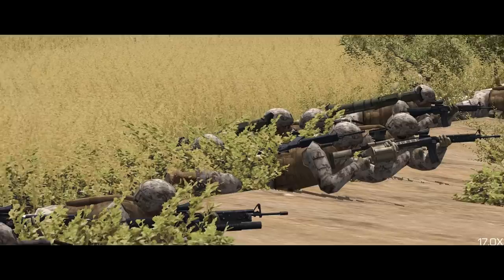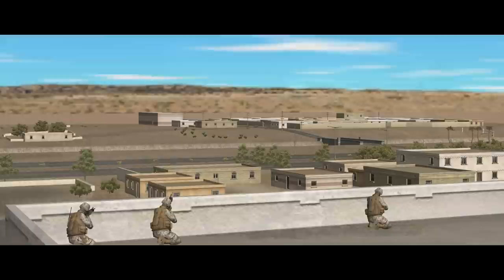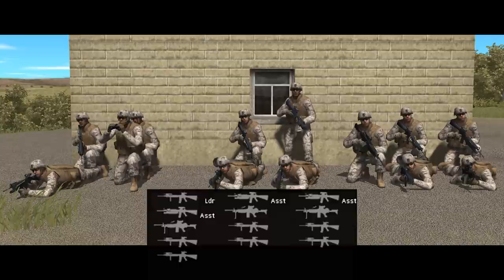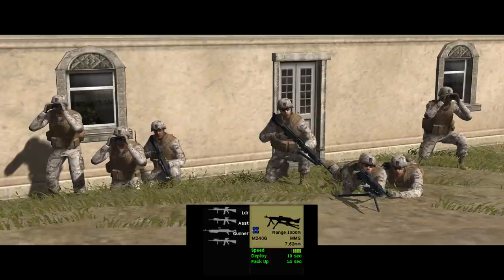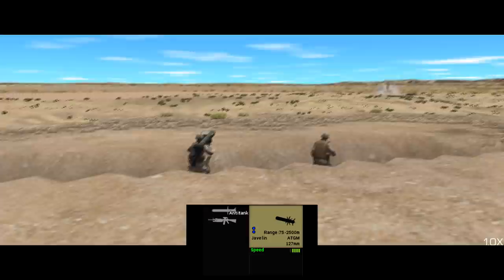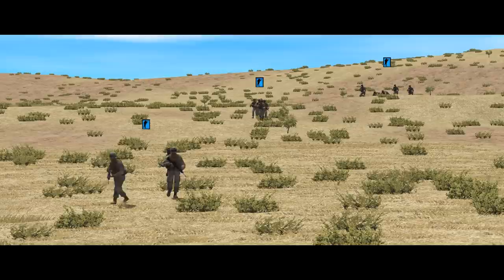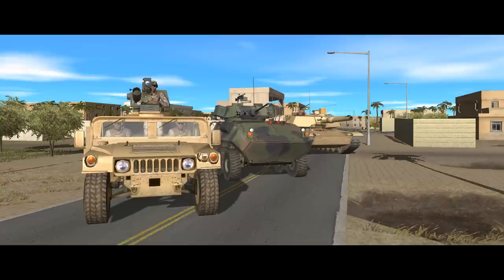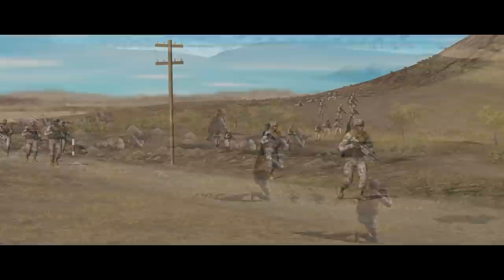Combat Mission Units: USMC Rifle Company in CMSF2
A quick guide to the USMC Rifle Company as modelled in Combat Mission Shock Force 2.

Mods-wise I'm running the ubiquitous HQS sound mod, Vin's Geometric icons and Vein's effects.